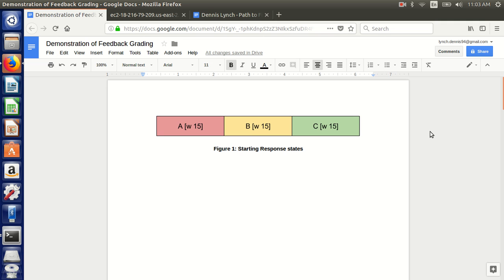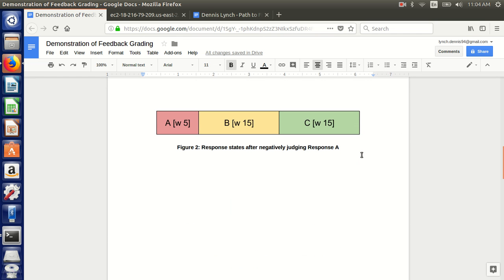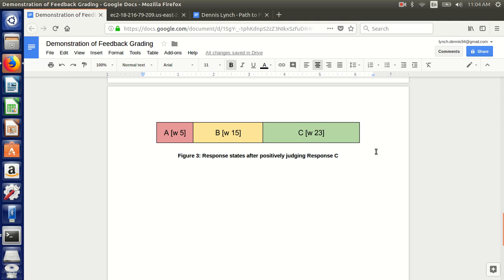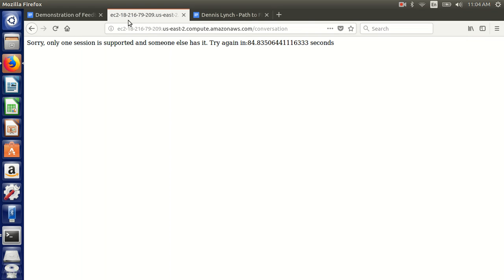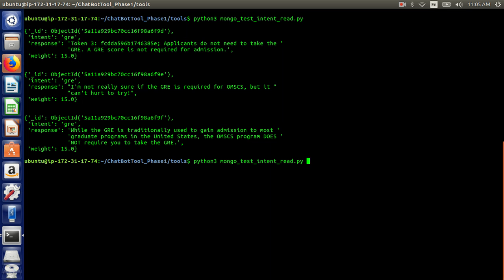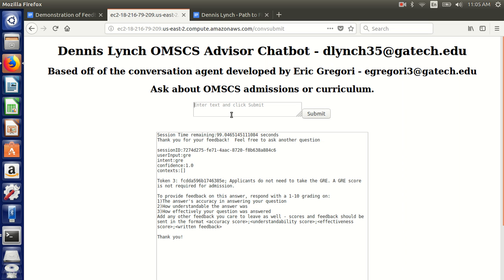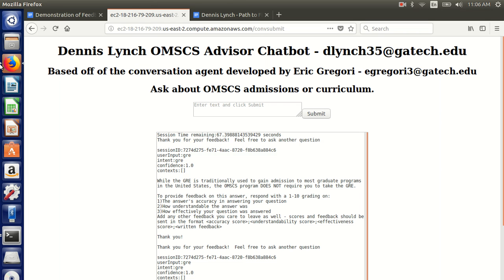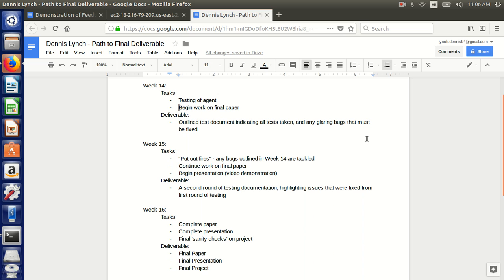Dennis Lynch OMSCS 6460 - Edu Tech Milestone 2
The second milestone demonstration of my intelligent chatbot, this video covers the ability to provide quantifiable feedback to the agent, and how the agent will use this feedback to adapt its answers to user questions, creating a personal conversation profile for an individual student.